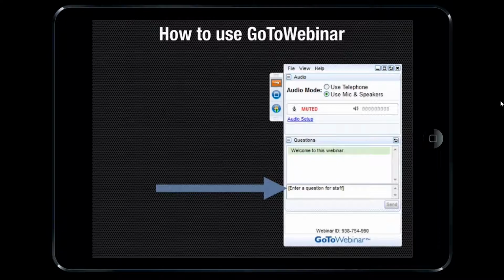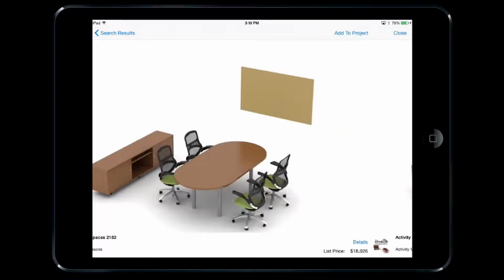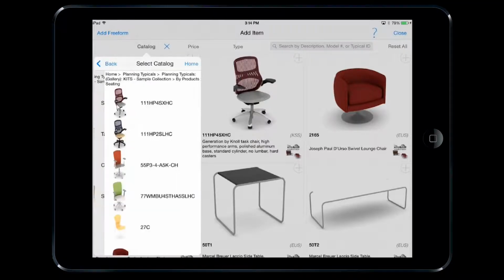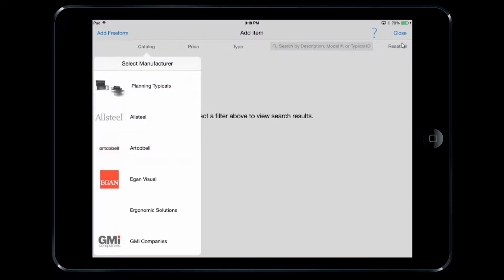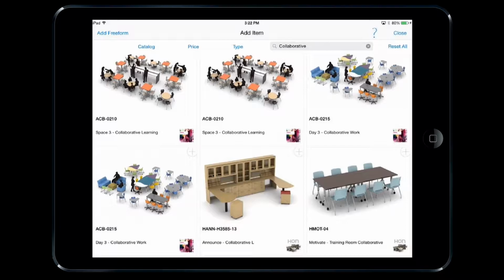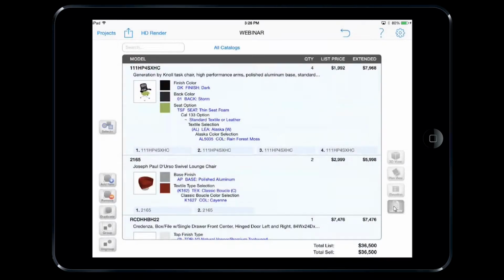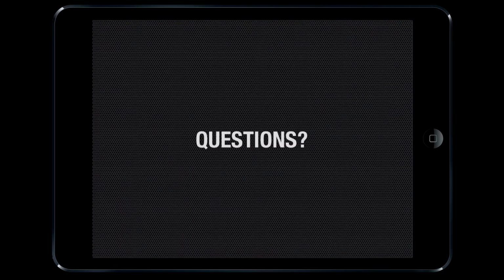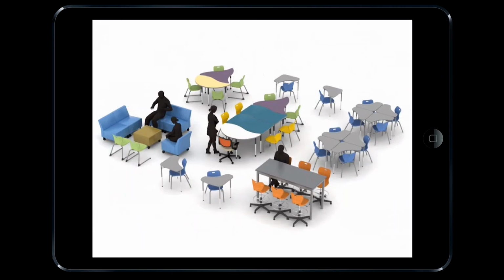KITS Mobile Webinar - Enhanced Visual Search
The KITS collaborator™ - Mobile is an industry leading mobile sales platform available on the iPad and built for the contract furniture sales professional. Join Franklin from our content creation team as he navigates and use the new Visual Search feature.

Learn how to quickly search for and find typicals using the refined search filters. Allowing you to ideate and find solutions for your clients even faster now!